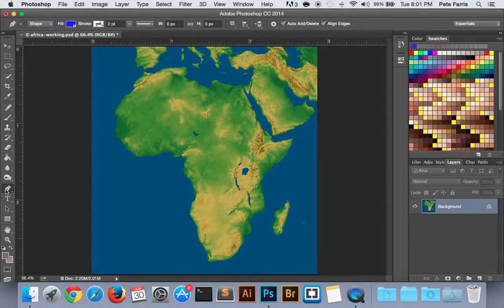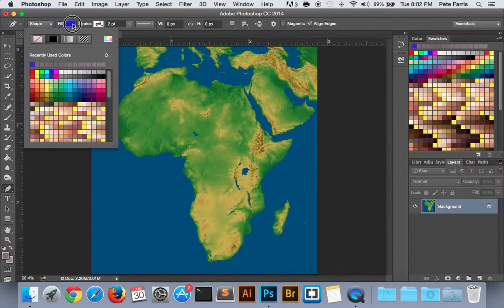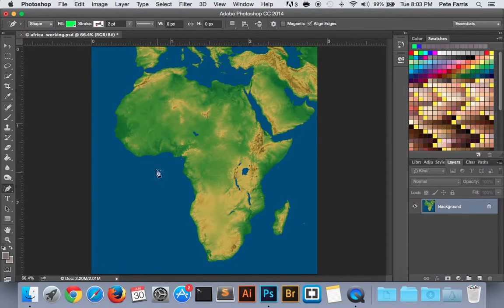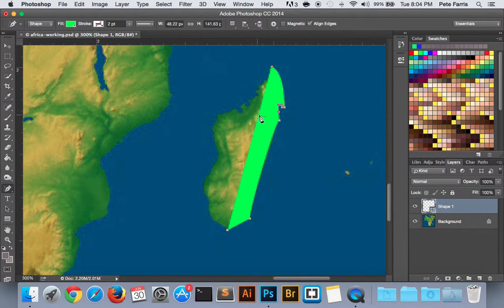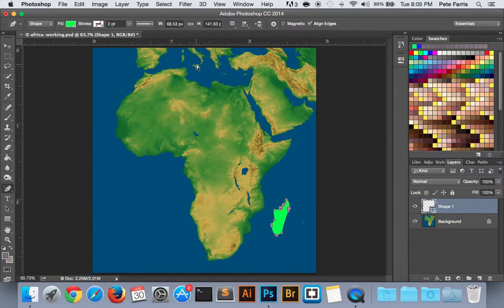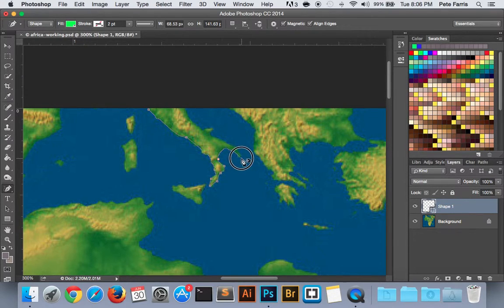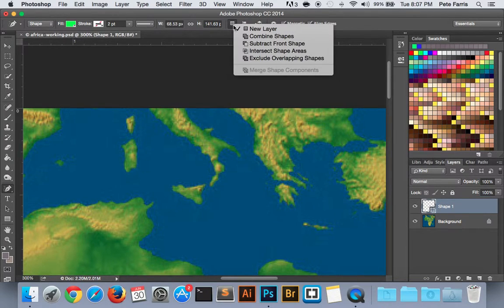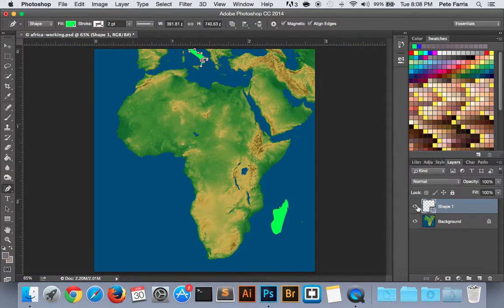Art 205 - Project 5 - Using Shape Tools